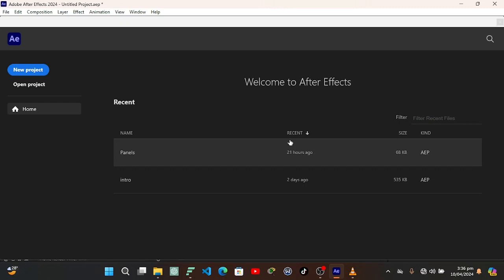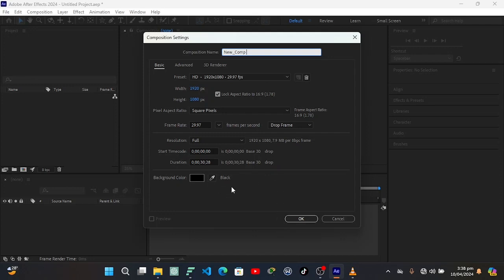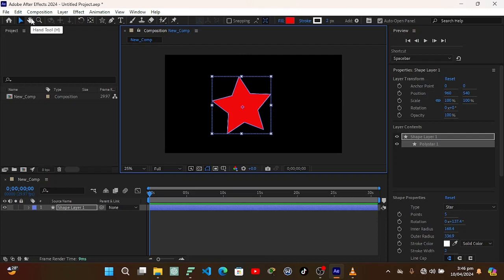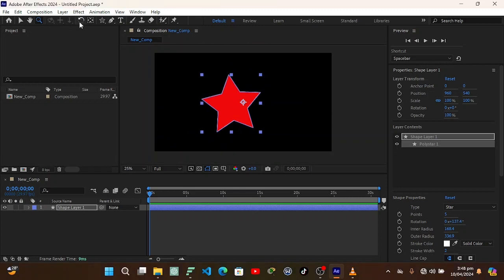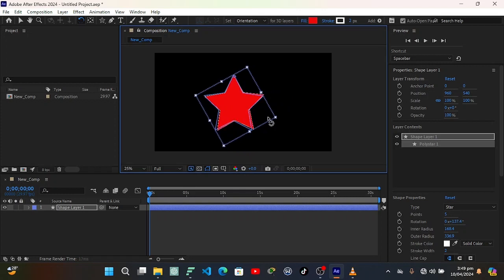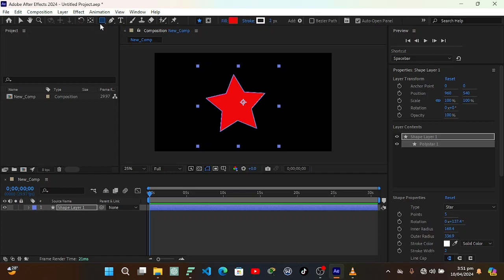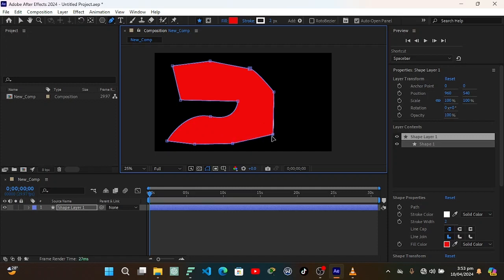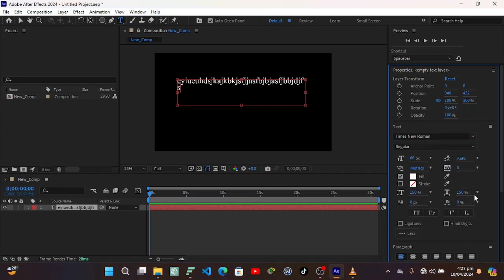Adobe After Effects Toolbar EXPLAINED......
Detailed explanation of Adobe After Effects Toolbar...👌🙌🙌